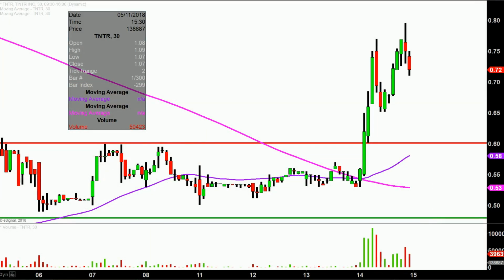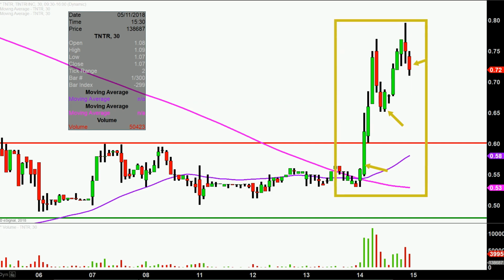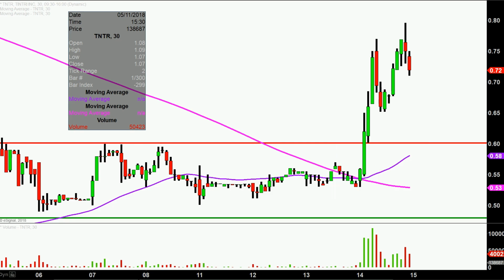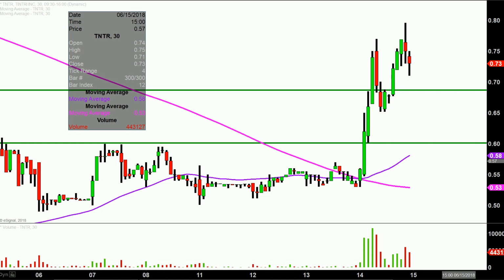Tintri, Inc. - TNTR Stock Chart Technical Analysis for 06-14-18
Learn how to read stock charts and identify technical patterns as ClayTrader does a quick stock chart review on Tintri, Inc. (TNTR).